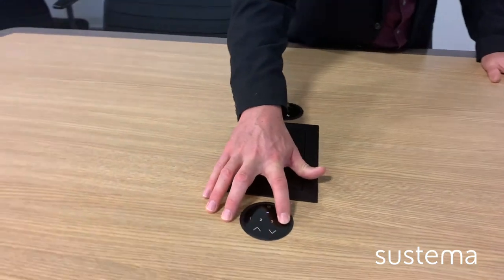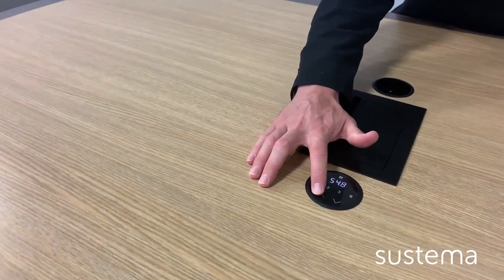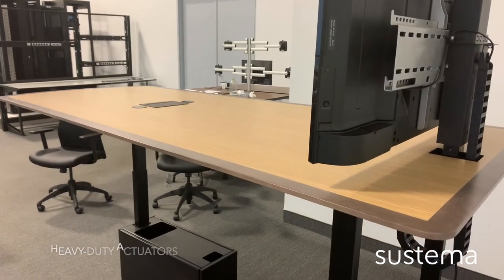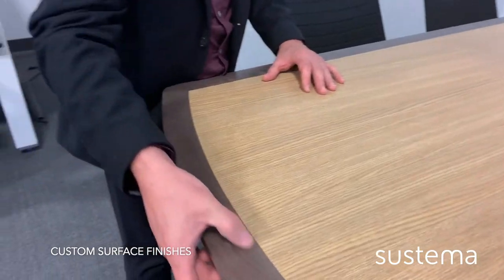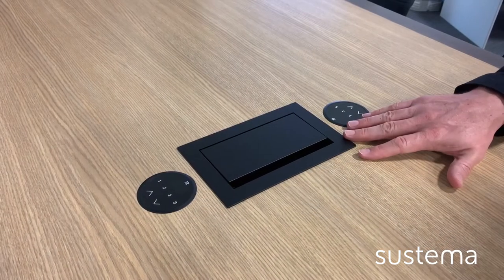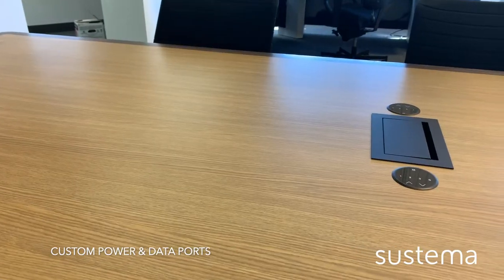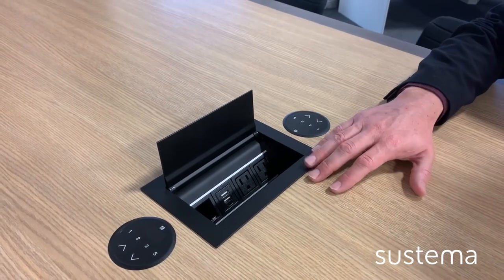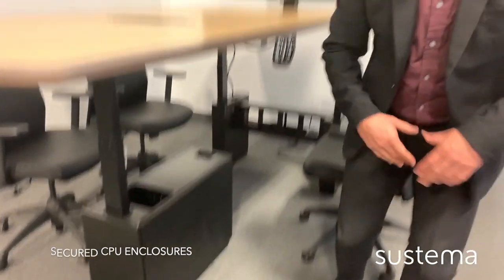Small Height-Adjustable Conference Table | Review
Sustema designs custom made meeting tables with all the technical requirements for today's workplace. Perfect for small conference rooms, Sustema's AV meeting table/huddle table integrates a height-adjustable work surface, an independent height-adjustable monitor, custom power & data ports, a cable management system, and secured CPU enclosures to keep all your IT equipment safe.